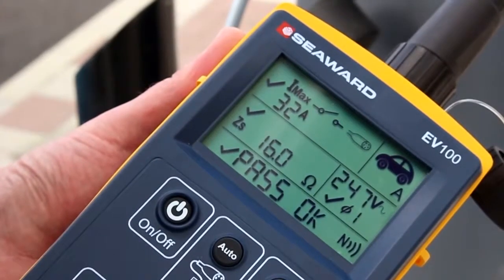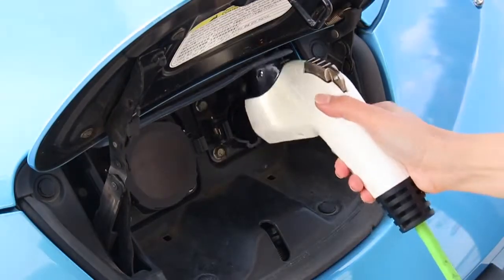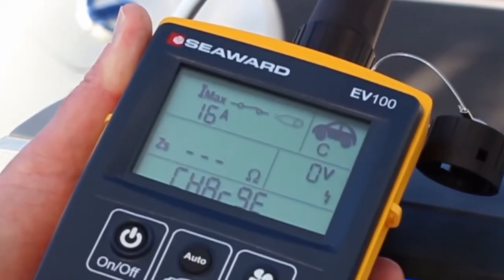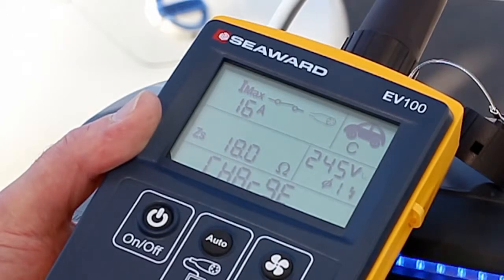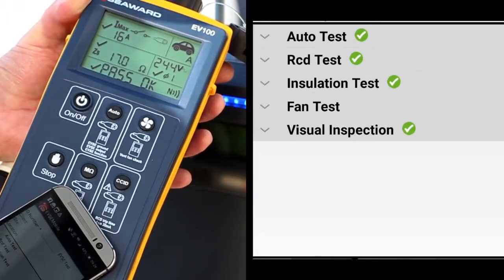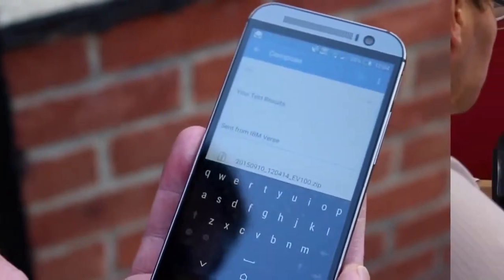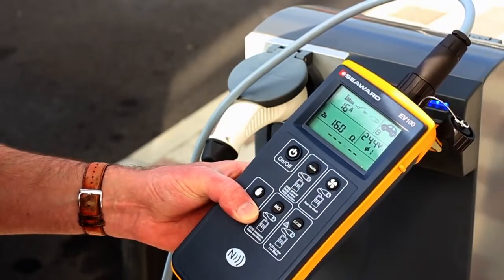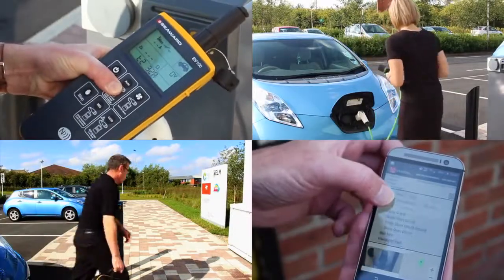EV100 The EV Charge Point Tester from Seaward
The Seaward EV100 is an all-in-one test and diagnostic tool, designed to ensure that electric vehicle supply equipment (EVSE) is operating correctly and safely, both at the time of installation and as part of an ongoing periodic maintenance regime.

The units can perform a comprehensive set of measurements at the press of a button, including: Maximum available charging current , Output voltage, Earth loop impedance, RCD trip time, Control pilot PWM voltage, Control pilot PWM frequency, Control pilot PWM duty cycle and EVSE state transition time.